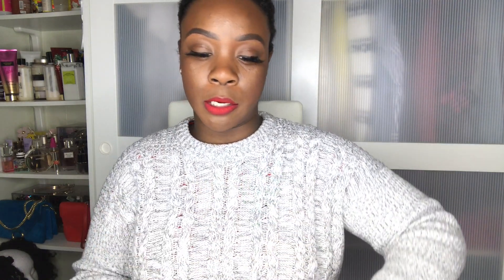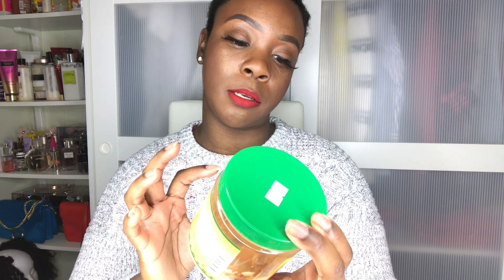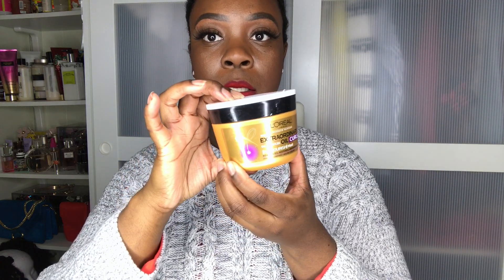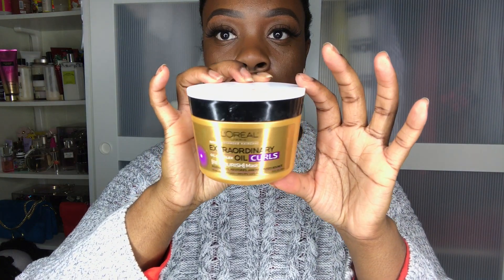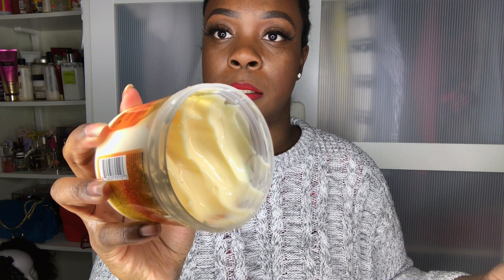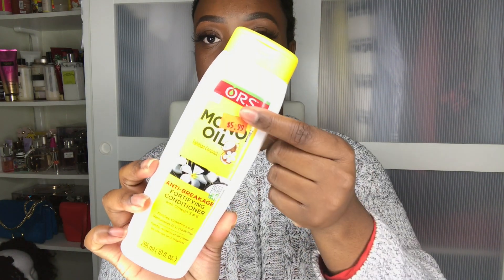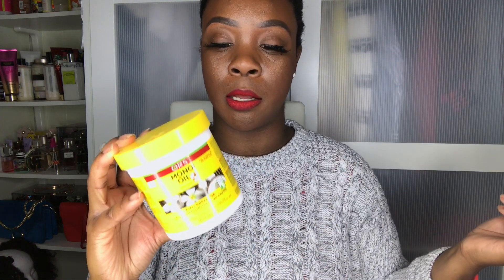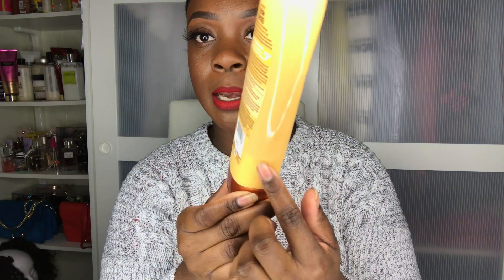Hair Haul| Conditioners & Prepoos for Natural Hair| College Student Friendly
Hi, Everyone I just wanted to share some of my favorite inexpensive deep conditioners with you all.

Organics by Africa's Best Hair Mayonnaise
TCB Naturals Argan Oil Conditioning treatment
Loreal Extraordinary oil curls mask
ORS Monoi oil Anti breakage leave in treatment
ORS Monoi oil conditioner
Shea Moisture JBCO Conditioner and Manuka Honey and Mafura oil conditioner
Ganier Whole Blends Shea butter and avocado hair mask
Ganier Whole Blends Honey Treasures conditioner